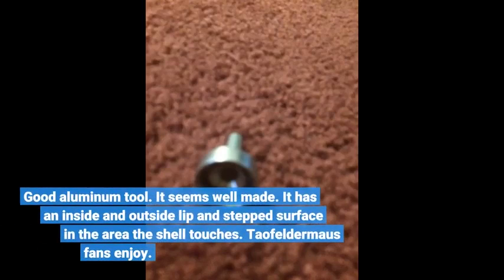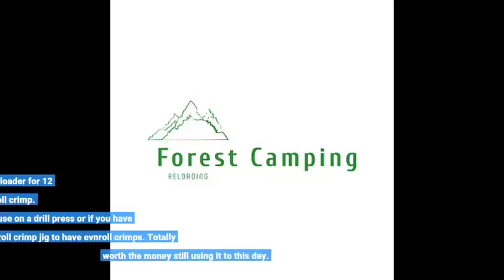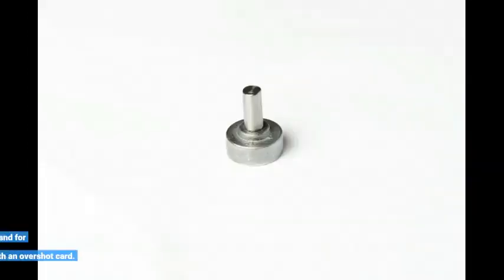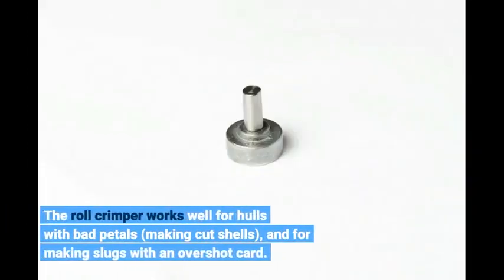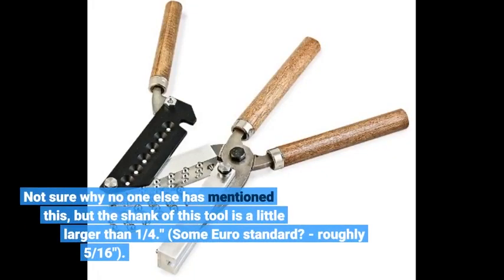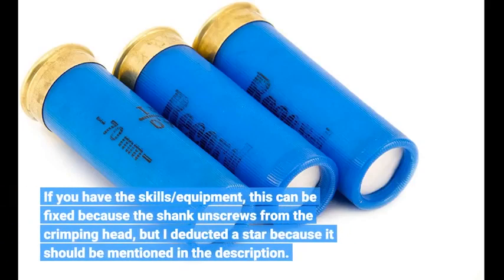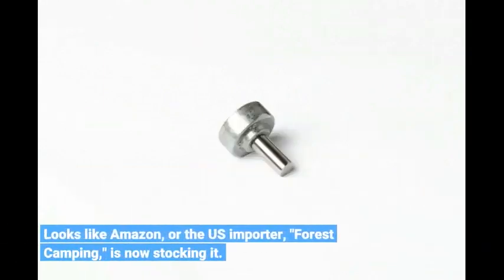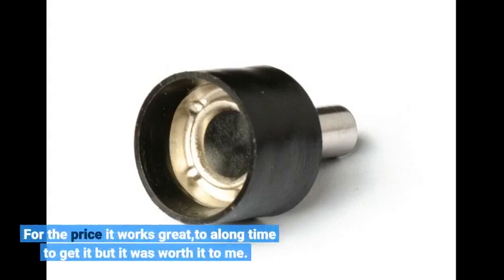User Review: Forest Camping 12GA Roll Crimping Head + Adapter for drills Shotgun Shell Reloadin...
- Forest Camping 12GA Roll Crimping Head + Adapter for drills Shotgun Shell Reloading Crimp Reloader12 gauge

custom kydex holster  how to make a kydex holster for a pistol.

last line of defense holster - .
blackhawk serpa holster.

the rapid force duty holster by alien gear holsters.

 we'll be making up a few small batches of these saa cowboy leather gun belt and holster rigs that will be available for purchase.

top 10 concealed carry holsters